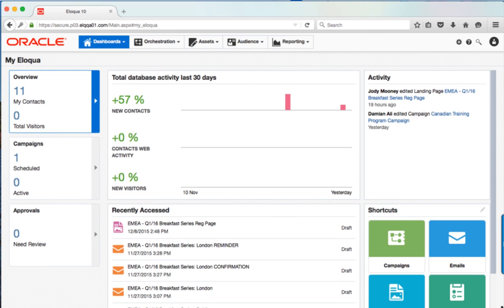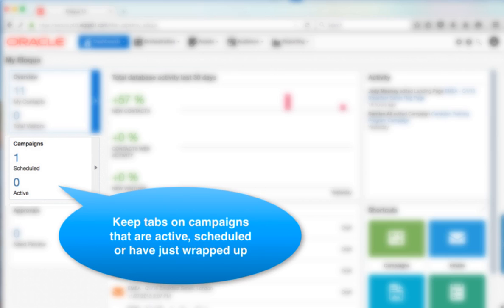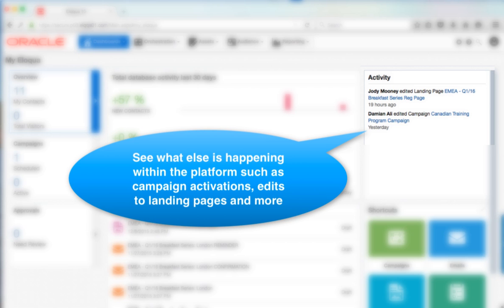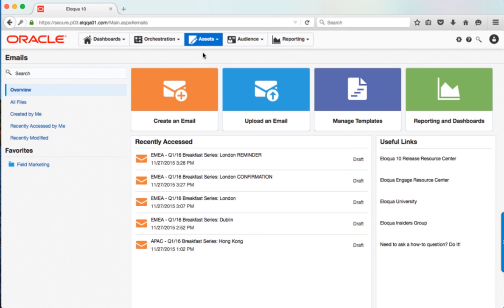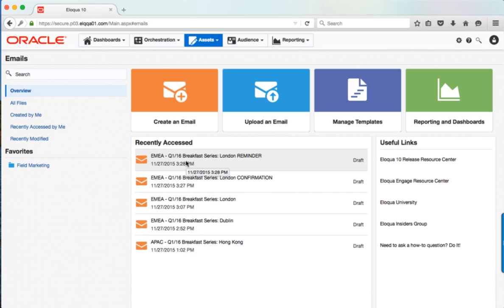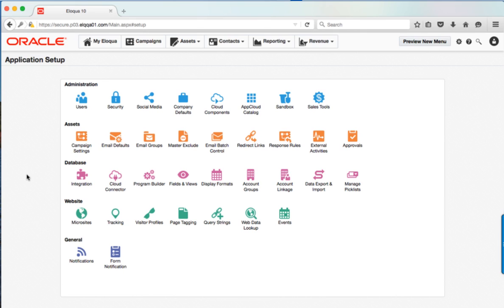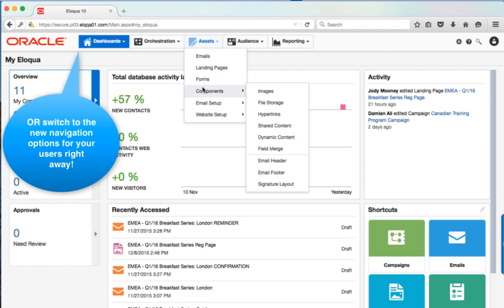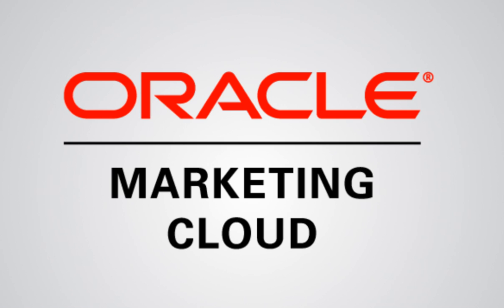Oracle Eloqua - New User Experience Overview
Enjoy a quick sneak peek into the new Oracle Eloqua new user experience that arrives in 2016.  Featuring some great new enhancements and a lighter, brighter, more welcoming feel. Don’t fret though, the enhancements won’t disrupt your day-to-day use of the platform as it’s an evolution of the user experience, not a redesign of the platform!